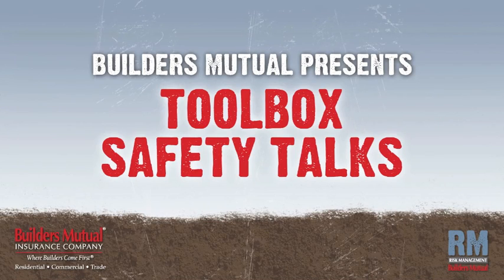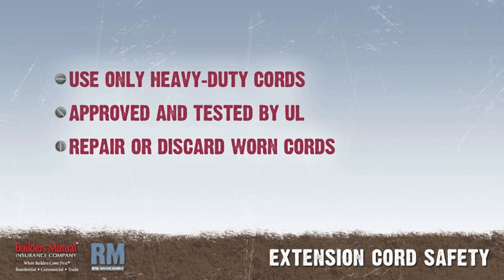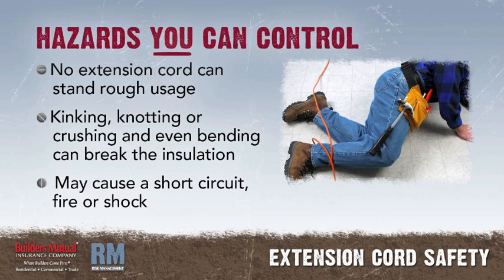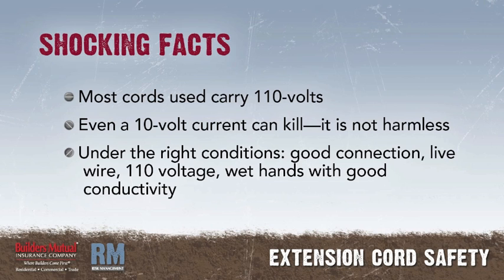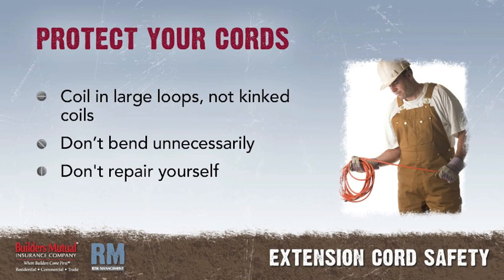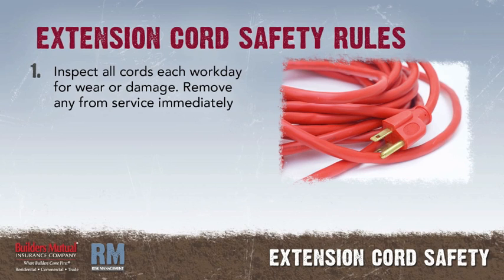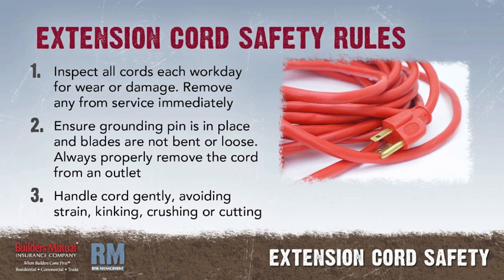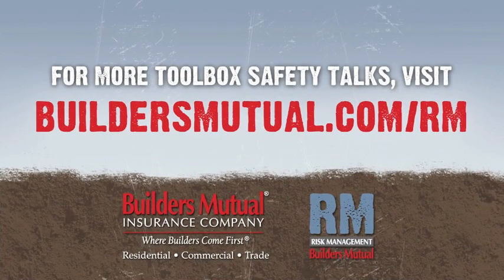Toolbox Talk Extension Cords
Eye protective devices have been used in the construction industry since 1910. Undoubtedly, many workers have escaped serious eye injury because of it. You may know of workers who have been spared injury or even blindness because they wore eye protection at the right time. There are many operations on construction projects where it's mandatory for workers to wear eye protection.